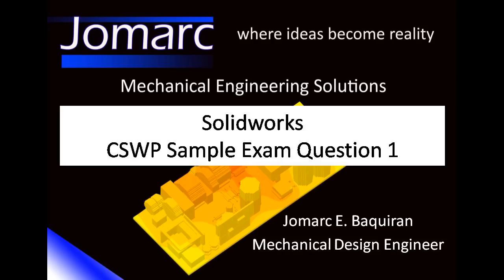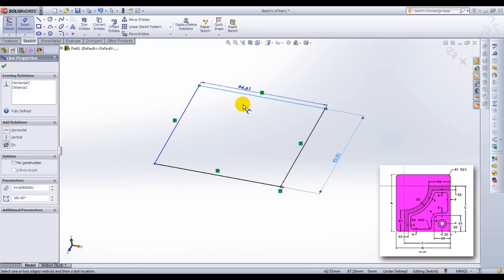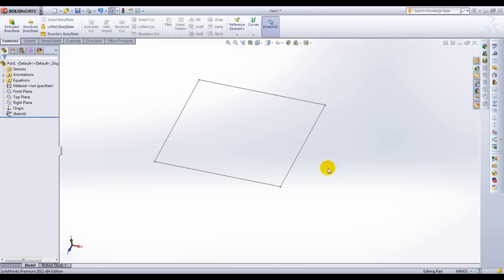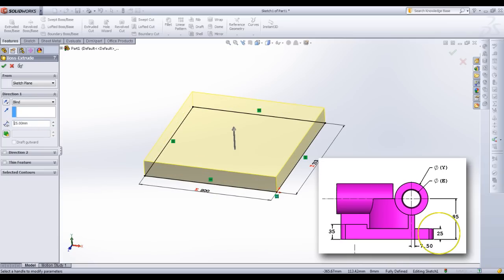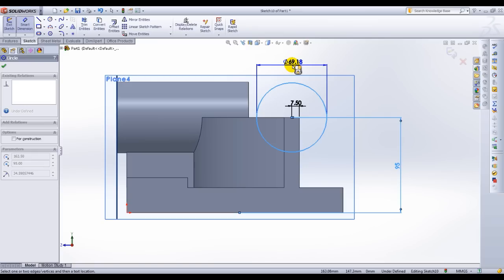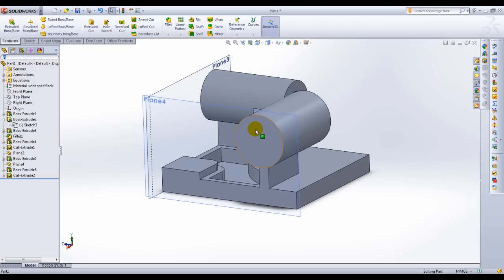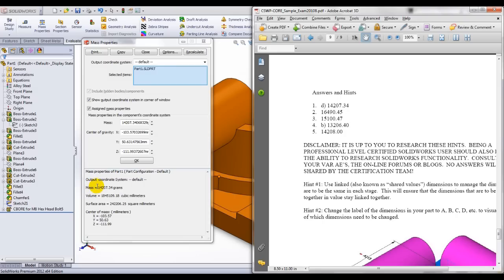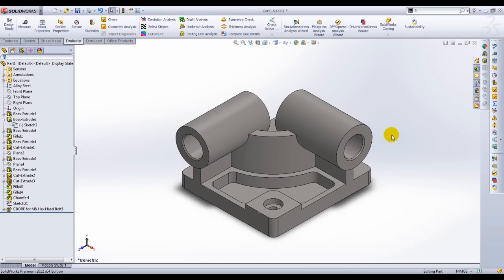CSWP Sample Exam Question 1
A video dedicated to future CSWprofessionals.